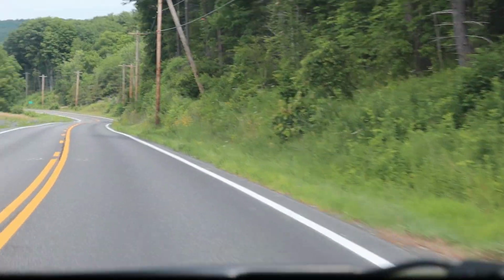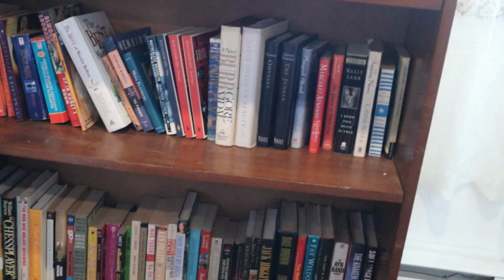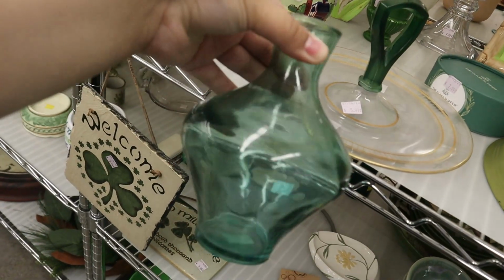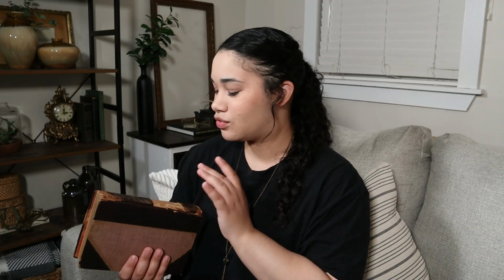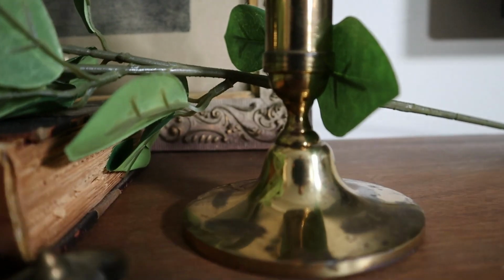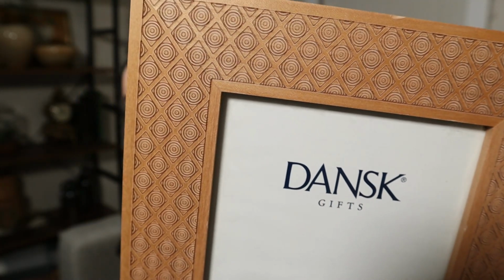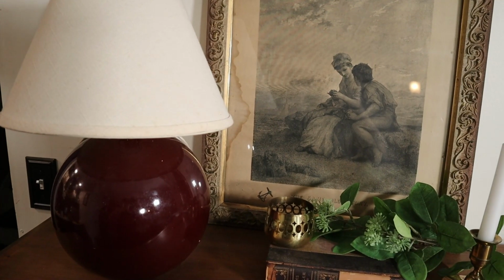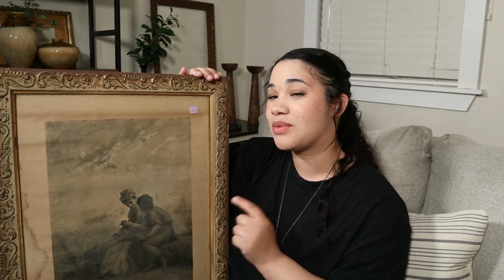I WAS SWOONING OVER THIS PIECE!! | Thrift With Me & Home Decor THIRFT HAUL | Thrift Styling Ideas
We are going thrifting in the country! Join me as we take a look around in a small town to see how we fare in their thrift stores! So excited to go back to this area because I had some luck the first time around. Will we be lucky this time? Tune in to thrift with me and take a look at the home decor thrift haul!!

I love to shop and would love some new ideas on where I can bring you guys to shop with me!

On Instagram I’ll keep you up to date on new ideas, thrift haul items, and when the next video is set to post!